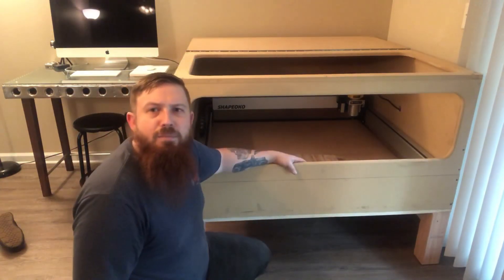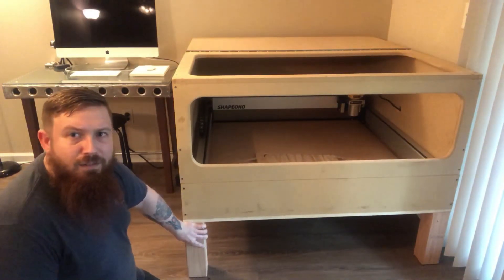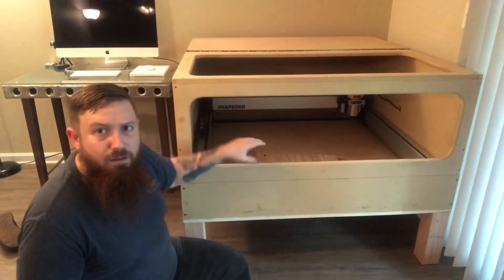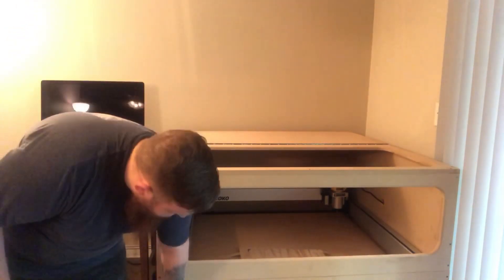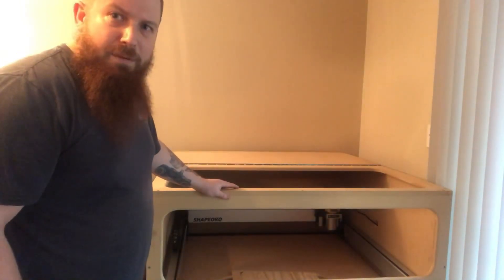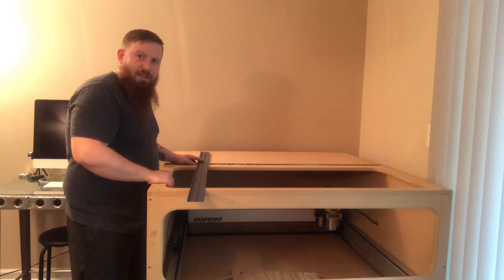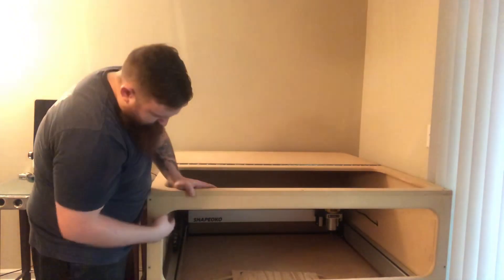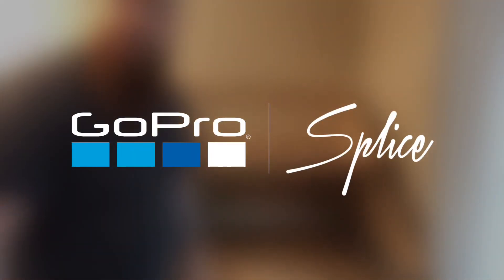Shapeoko XXL cnc router enclosure Carbide Create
A short description of how I made my enclosure for my cnc router.